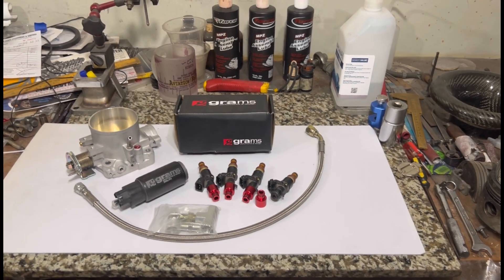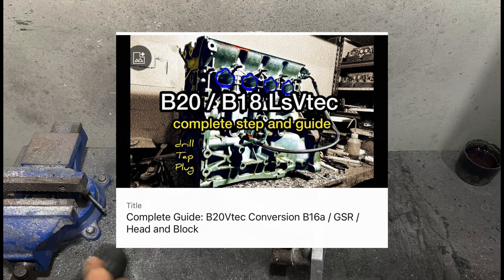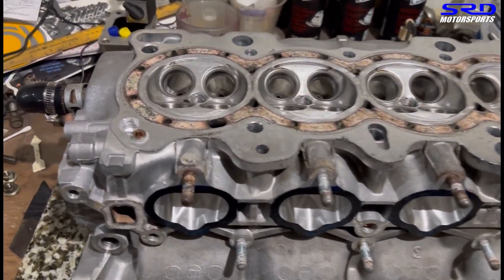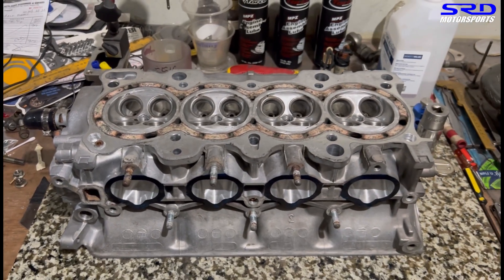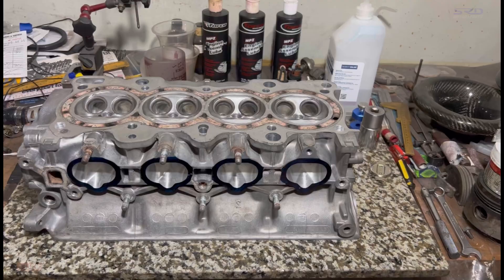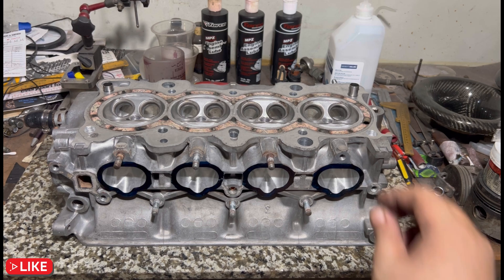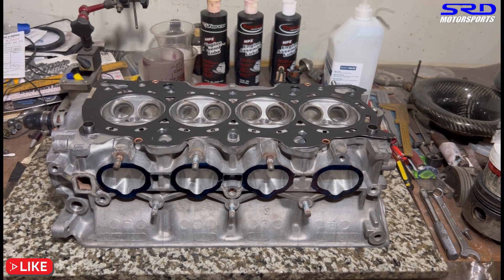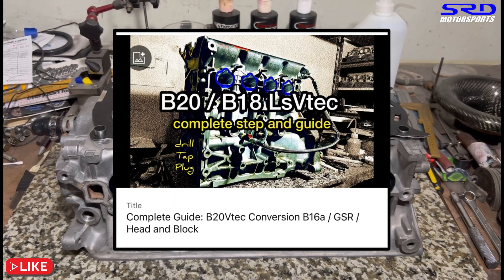Honda Civic SiR B16a to B20vtec Rebuild series part 4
We some new parts for further upgrades and port match the finished intake manifold and explain the vtec conversion tricks we do on the head

and also don’t forget to check
our page it’s active as we post almost daily stuff we do at the shop check it at